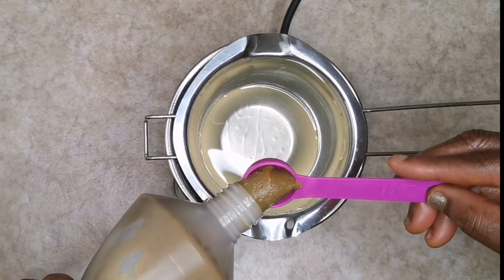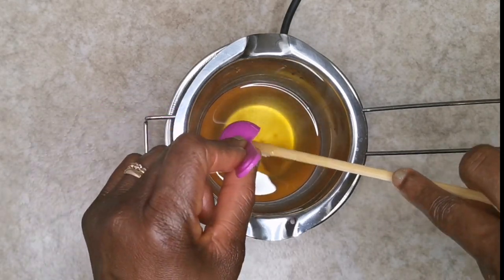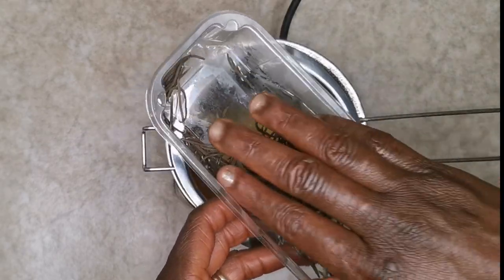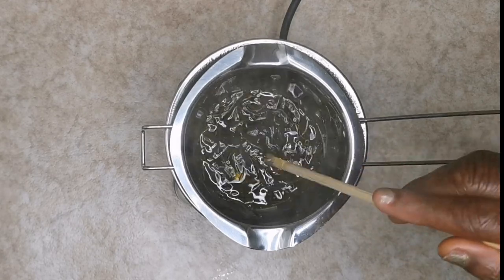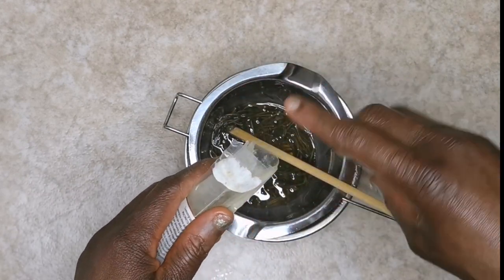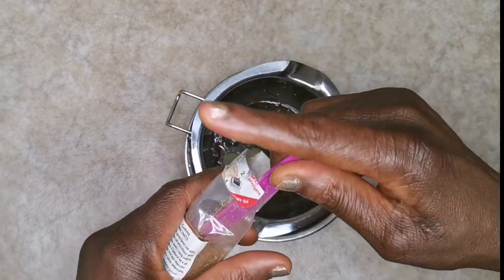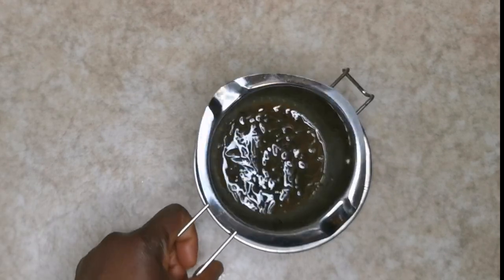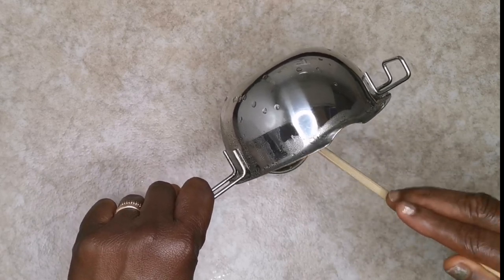I AM STILL SHOCKED 😳, This Oil Will Grow Out Those Dead Follicle, Baldness And Faster Hair Growth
Psalms 88:1-3, 16-18
 O LORD God of my salvation, I have cried day and night before thee:
Let my prayer come before thee: incline thine ear unto my cry;
For my soul is full of troubles: and my life draweth nigh unto the grave.
Thy fierce wrath goeth over me; thy terrors have cut me off.
They came round about me daily like water; they compassed me about together.
Lover and friend hast thou put far from me, and mine acquaintance into darkness.

oil with strengthening and anti-hair loss properties, ideal for fragile hair subjected to seasonal or temporary fall. With cumin, neem, coconut oil, olive, lemongrass, and rosemary leaves, it stimulates the activity of the scalp, strengthens the stem and promotes faster growth.

HOW TO MIX AND WHERE TO BUY INGREDIENTS:
Coconut oil (1/2 cup)
Neem oil (1 tbsp)
Rosemary herbs as needed
Lemongrass powder (1tsp)
Cumin powder (1tsp)
Olive oil (2tbsp)

TIMESTAMP:
intro 00:7
start 0:35
00:32
00:51
01:52
02:04
03:00
03:55
04:32
08:57

please support me for the ingredients I use in making DIY thanks